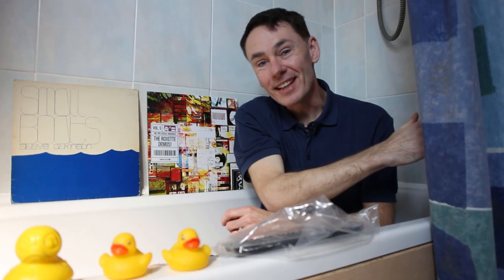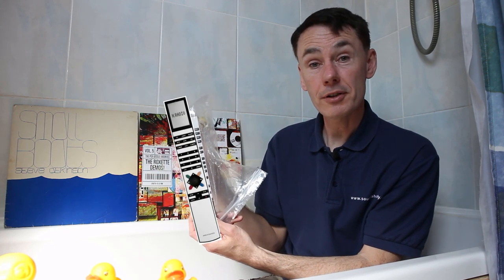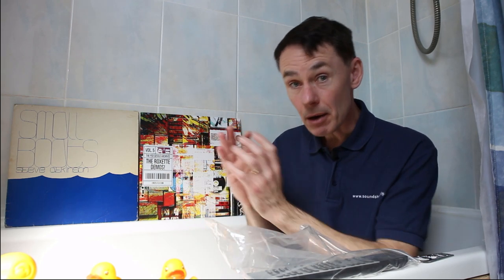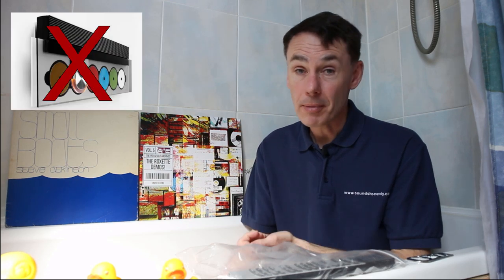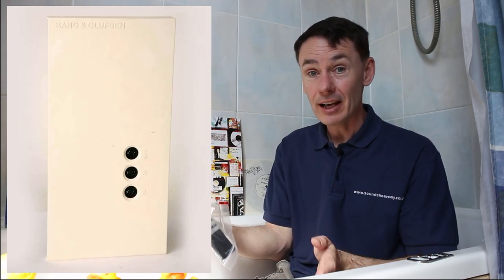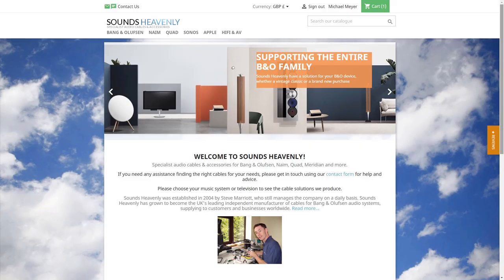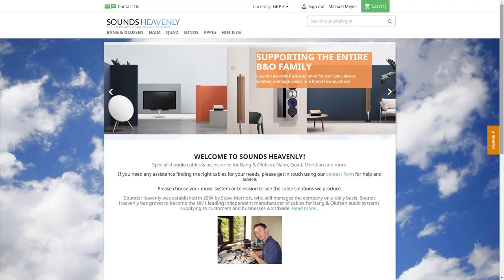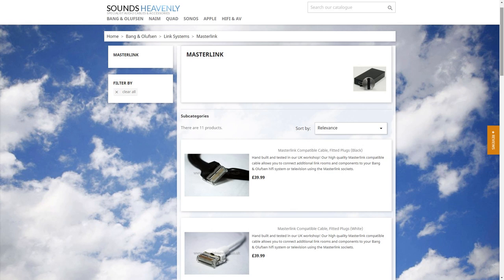How to remotely control THREE Bang and Olufsen Beogram turntables from your bath tub!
On a rare day off from the cable workshop, Steve from Sounds Heavenly explains how to remotely control up to THREE Bang and Olufsen Beogram record players from the comfort of your bath tub (or any other room in your home).

Including full details of the B&O systems and turntables to look for, how to connect them and set them up and some helpful hints to help you enjoy your record collection wherever you are in the house.

For friendly advice on connecting any Bang and Olufsen products (including Beogram turntables!), please contact Steve

If these videos have helped you to enjoy your B&O products, please consider buying Steve a coffee - many thanks!

With thanks to my daughter Ruth Marriott for the expert camera work in this video!